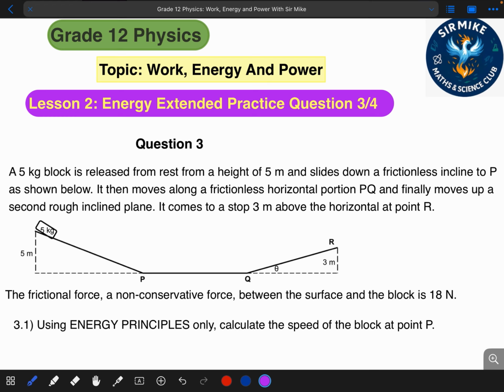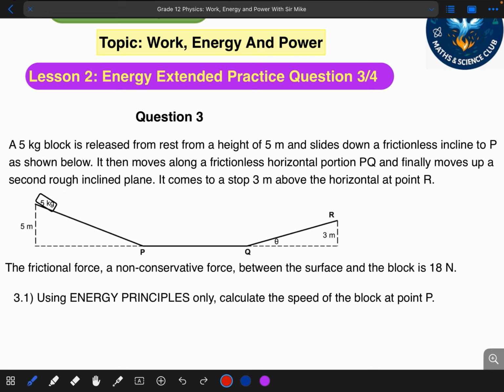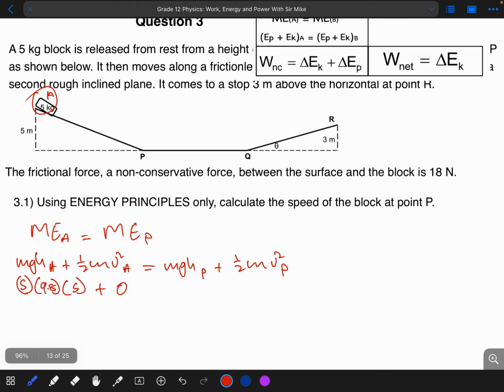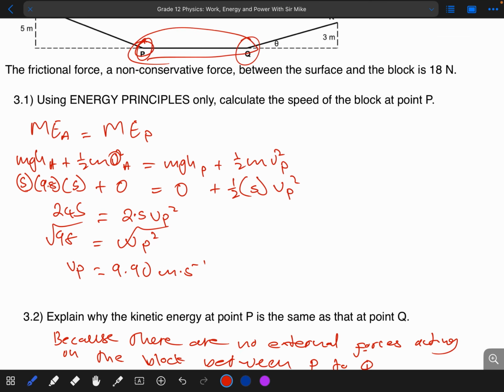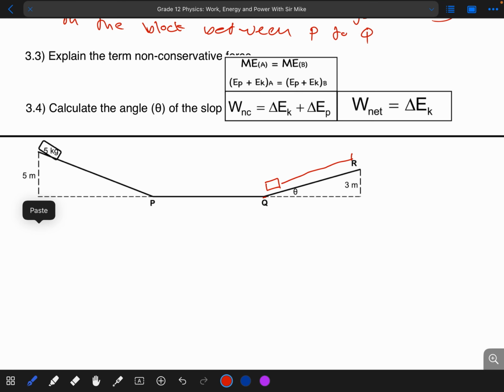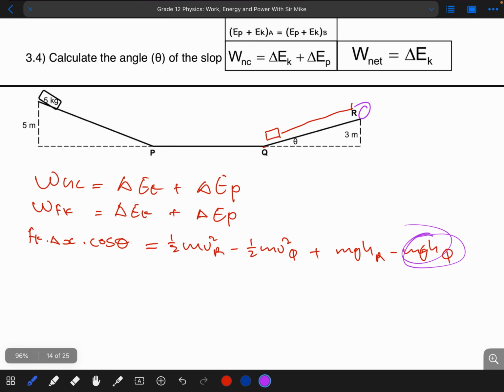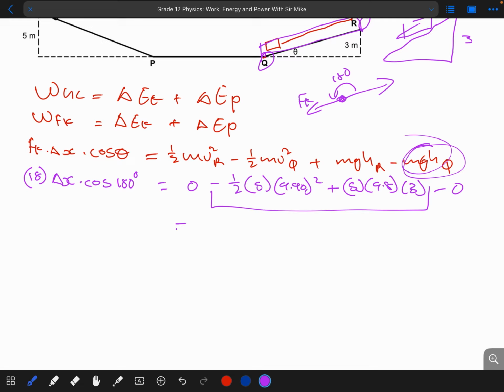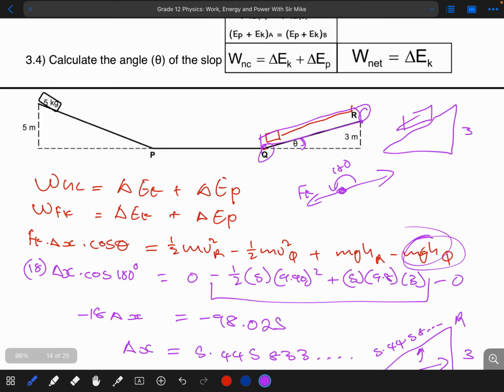2.3) Grade 12 Physics | Energy: Extended Practice Questions Part 3 (Exam-Level Mastery)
In Part 3 of our extended practice series, we tackle high-level, exam-standard questions that require full understanding, strategy, and confidence.

In this lesson, we:
 • 🔹 Combine multiple energy concepts in one problem
 • 🔹 Handle complex scenarios with friction and energy losses
 • 🔹 Apply the Work-Energy Theorem under pressure
 • 🔹 Solve questions that separate average students from top achievers

This session is designed to help you:
✔️ Think like an examiner
✔️ Avoid common mistakes
✔️ Approach long questions with confidence

If you can confidently solve these problems, you are ready for your finals 💪